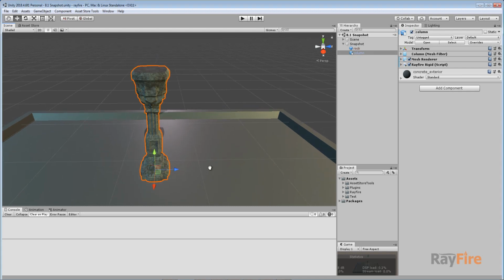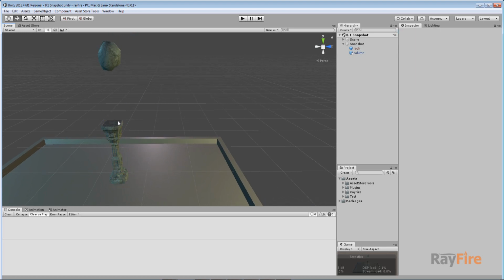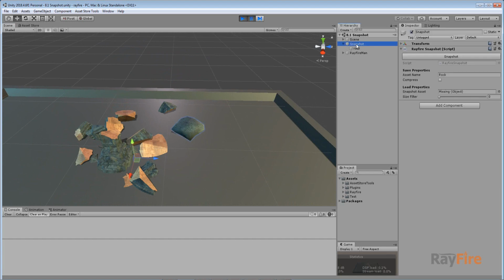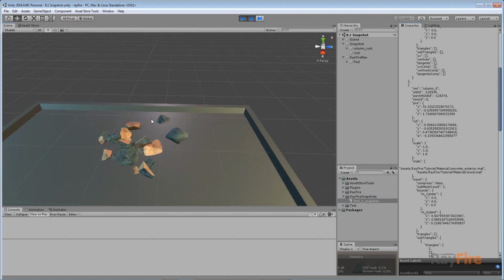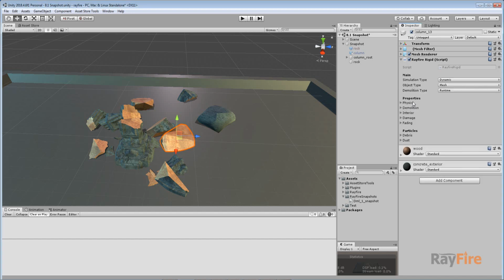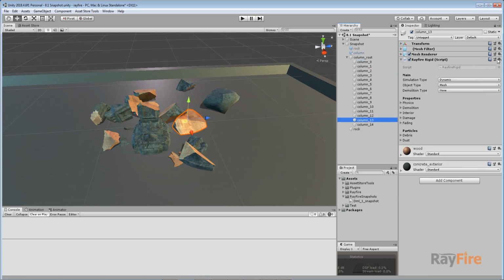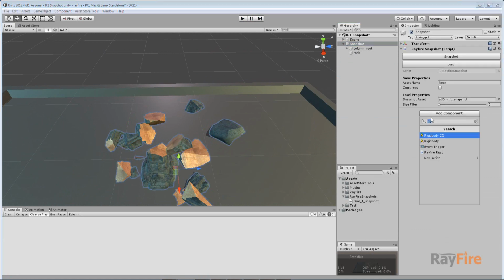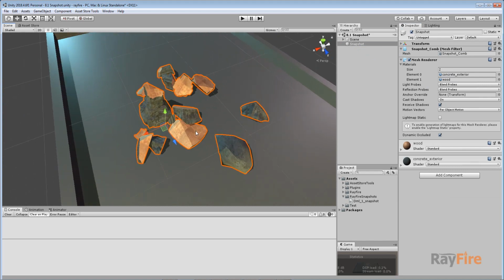RayFire for Unity. Snapshot component.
Recorder component overview. Save demolished/simulated objects in Runtime, Load in Edit mode in scene for environment modeling purposes.